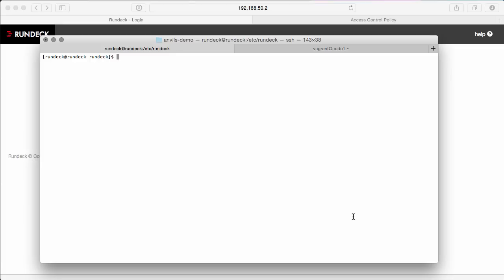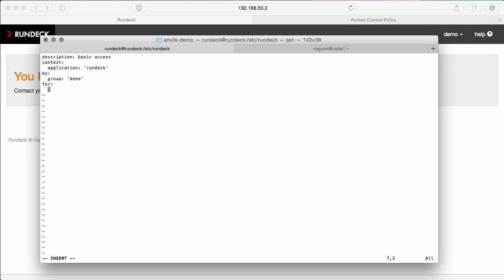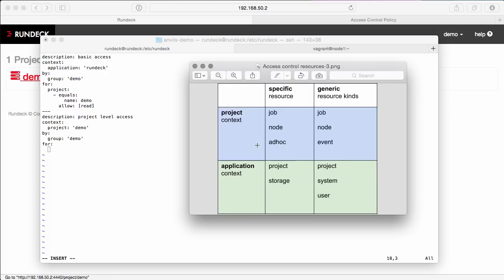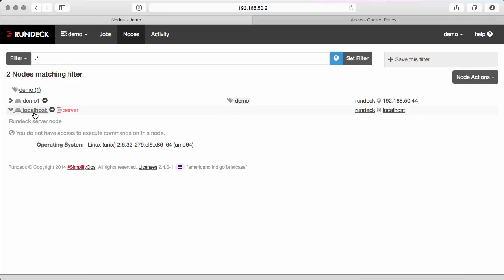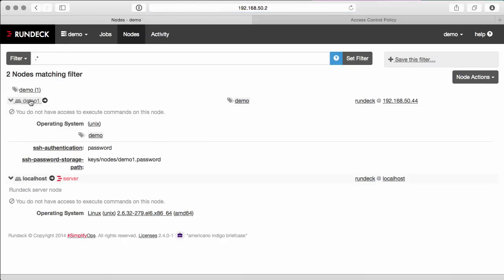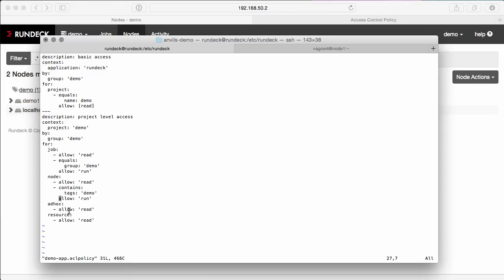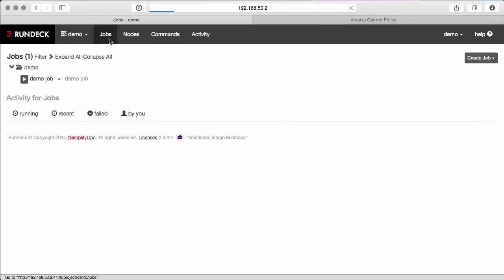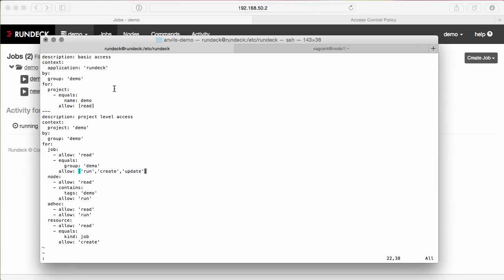Rundeck: Configuring Access Control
How to configure access control to Rundeck